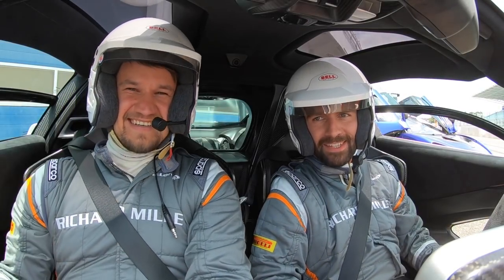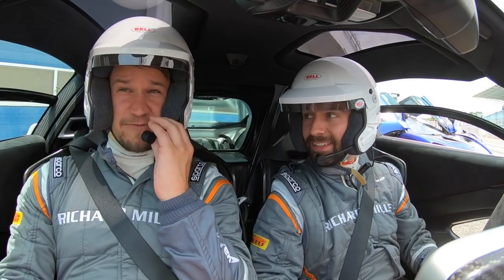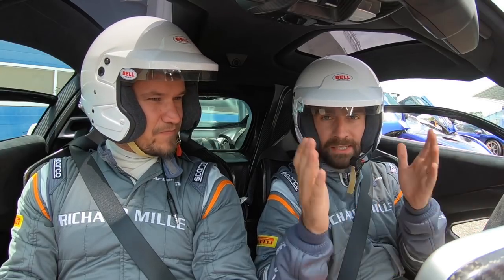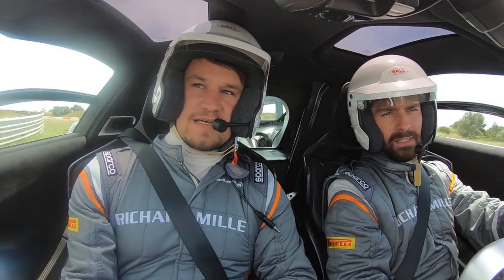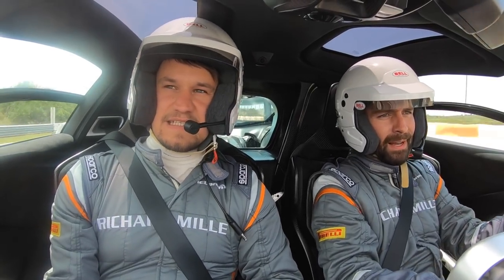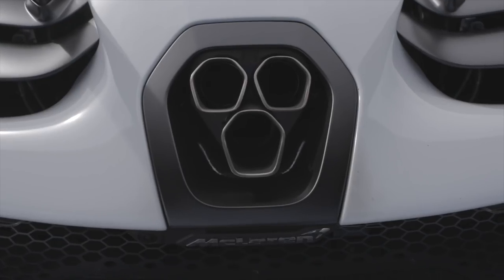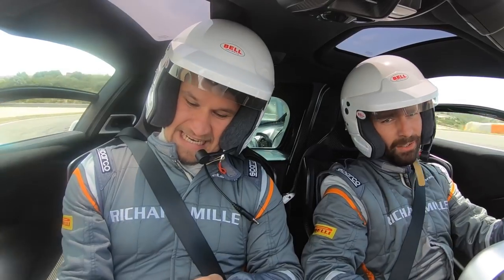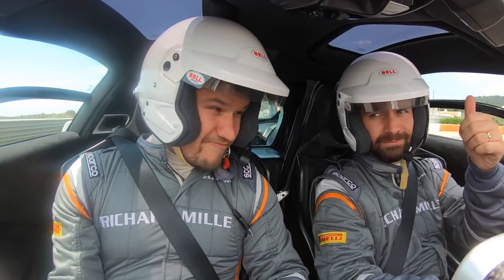Is The McLaren Senna Really Worth £500k More Than A 675LT?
The McLaren Senna is a 789hp hypercar with 800kg of downforce, powered by McLaren's most powerful engine to ever be fitted in their road cars. The 4.0L V8 is a twin turbo charged engine with motorsport-derived dry sump lubrication, flat-plane crankshaft and a pair of ultra-low inertia twin-scroll turbochargers. But, is it worth another half a million over a McLaren 675LT?